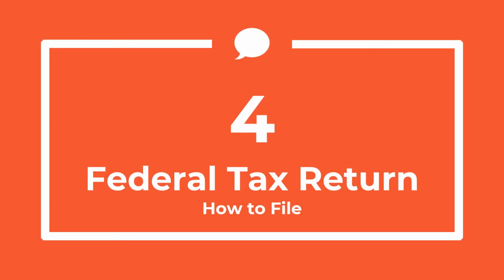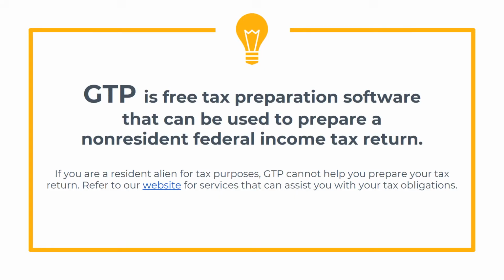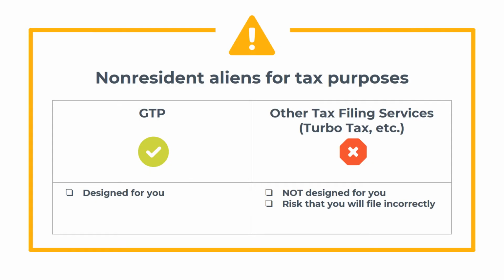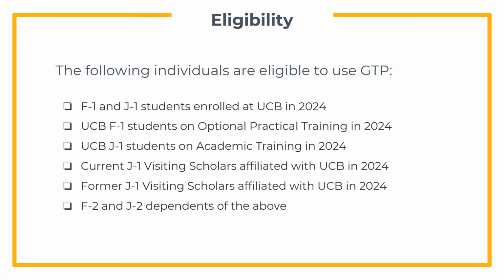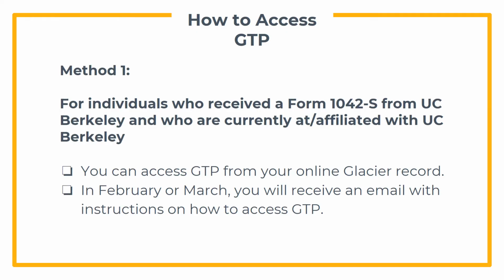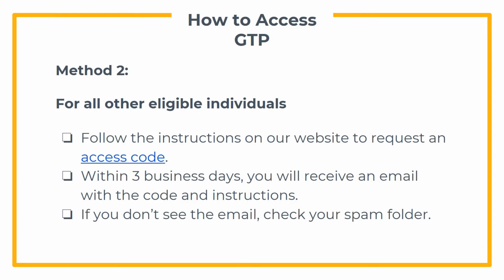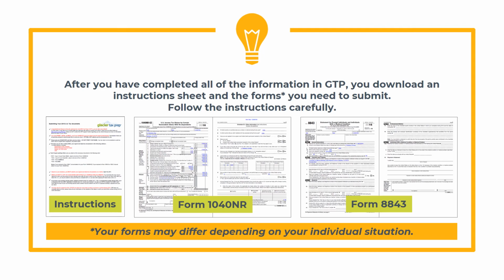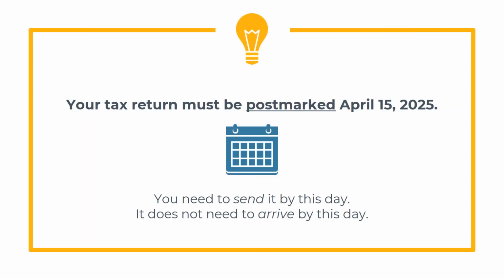2025 Preparing Your Federal Tax Return